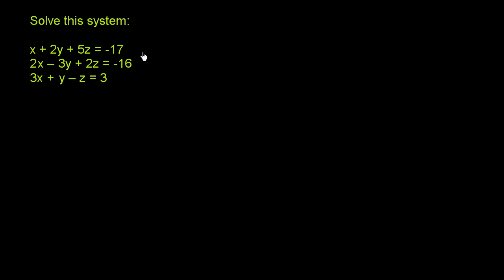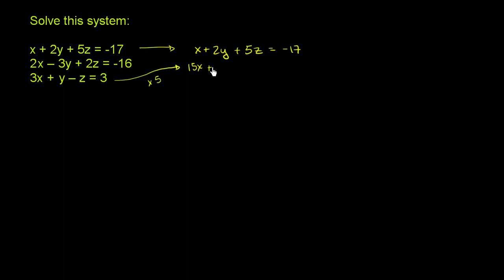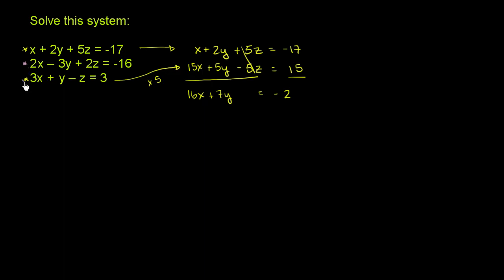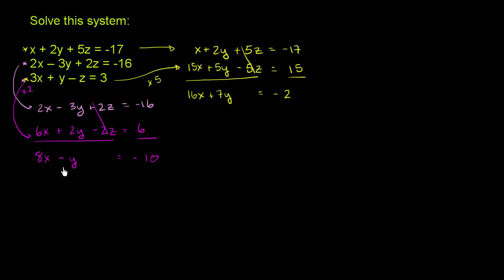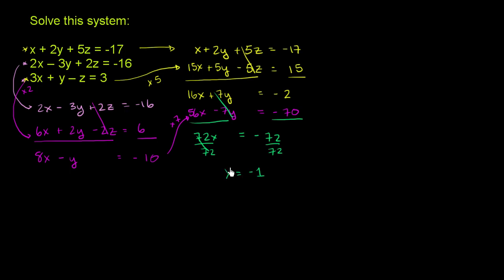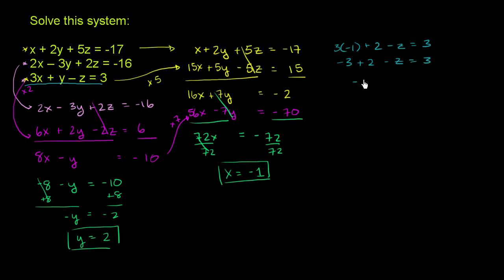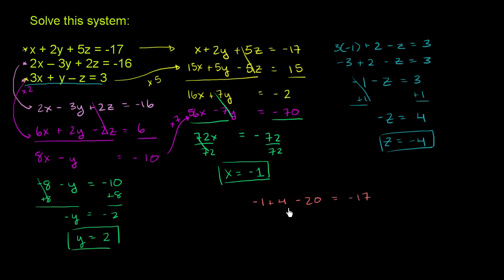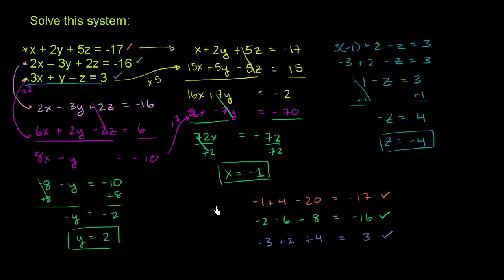Systems of three variables 2 | Systems of equations and inequalities | Algebra II | Khan Academy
Courses on Khan Academy are always 100% free. Start practicing—and saving your progress—now

Systems of Three Variables 2